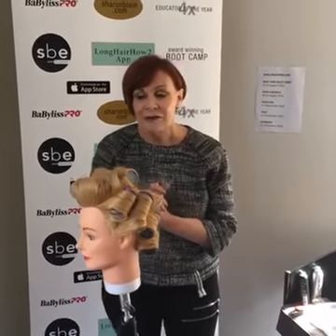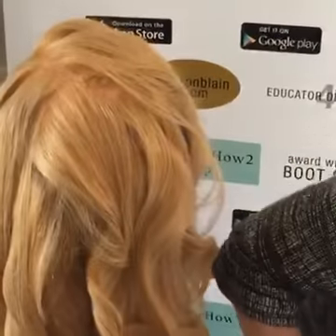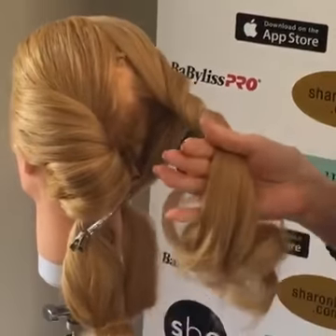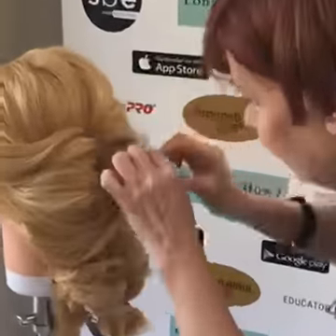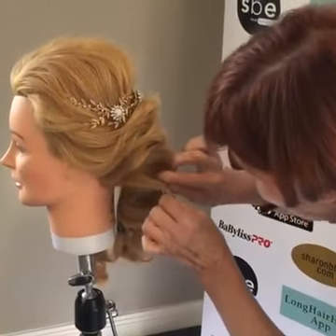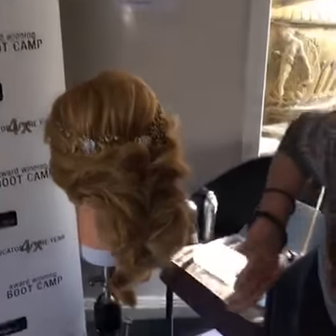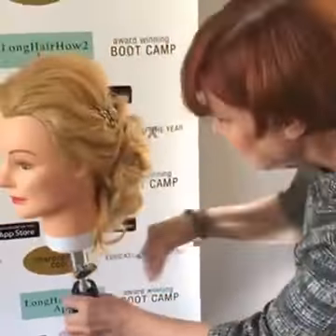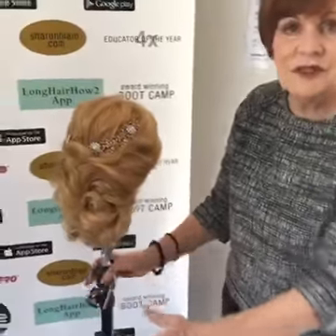Easy Twisted Updo | Sharon Blain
Such a simple look your clients will love!
Enjoy and happy styling!